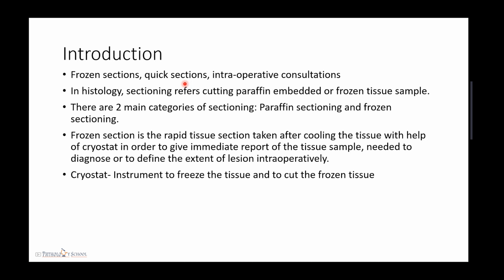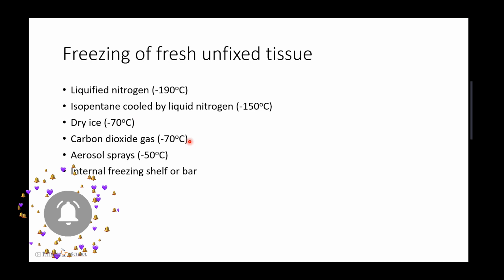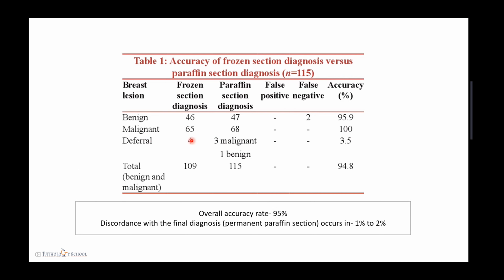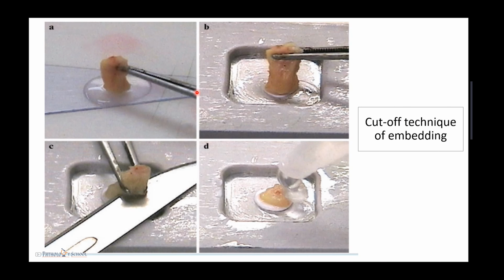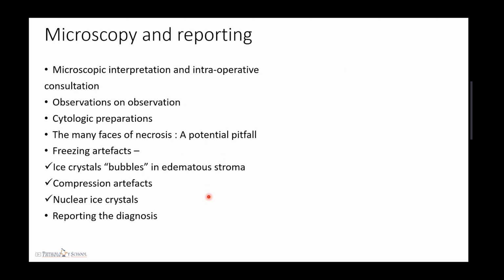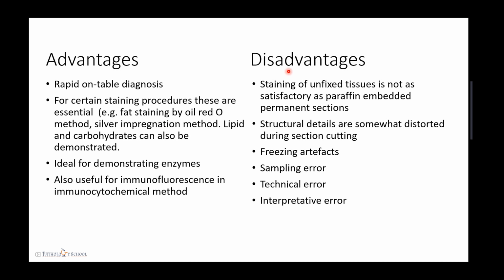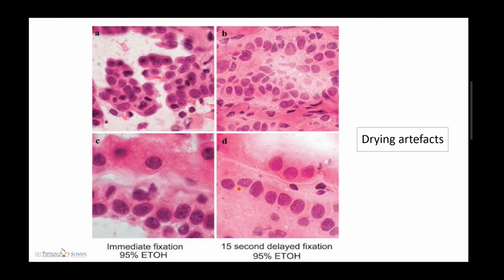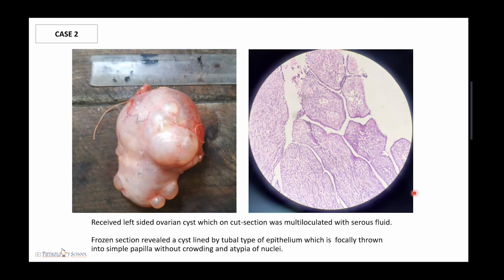Frozen Section: Overview and Application by Dr Shreya